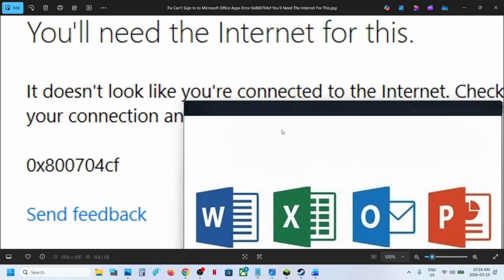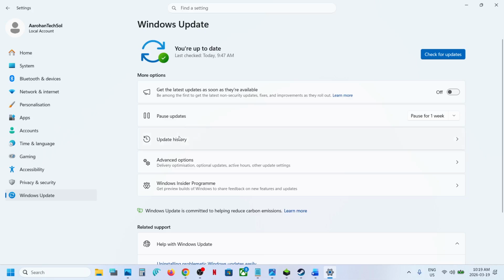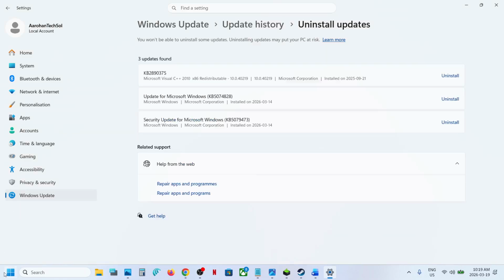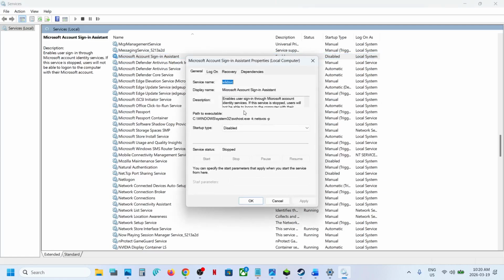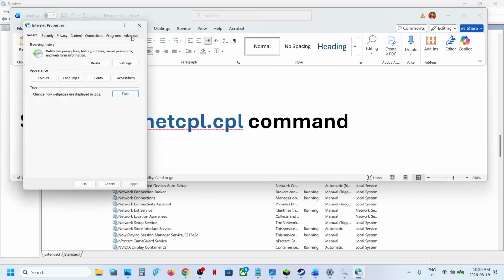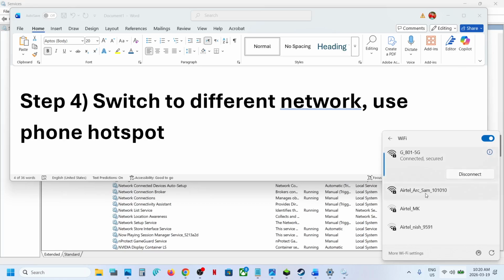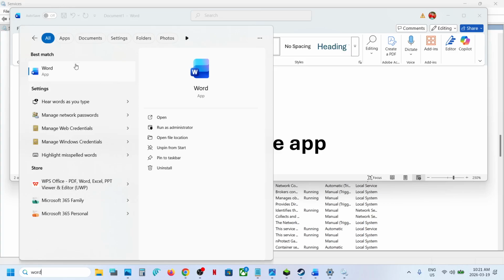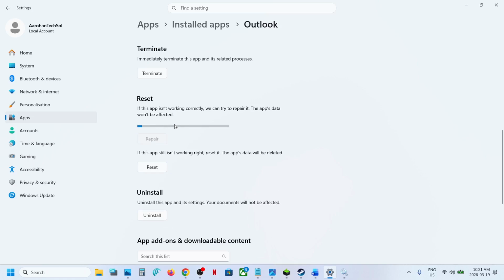Fix Can't Sign In to Microsoft Office Apps Error 0x800704cf You'll Need The Internet For This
Fix Can't Sign In To Word/Excel/OneDrive/OneNote/Outlook Error 0x800704cf You'll Need The Internet For This